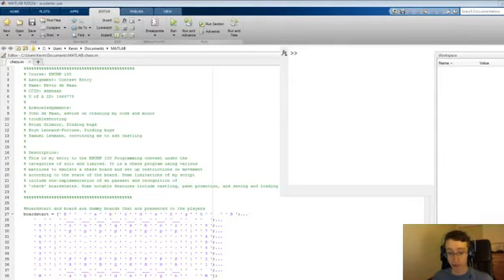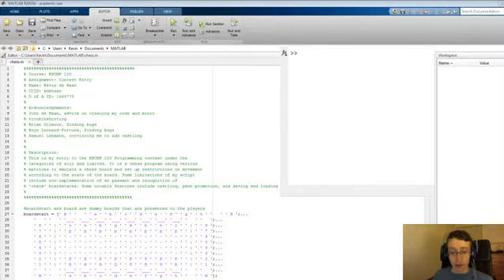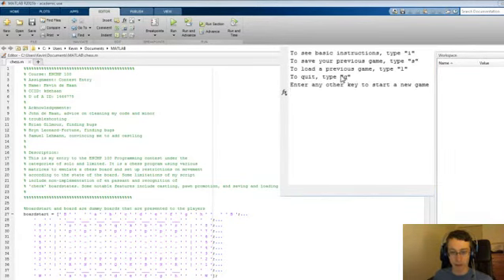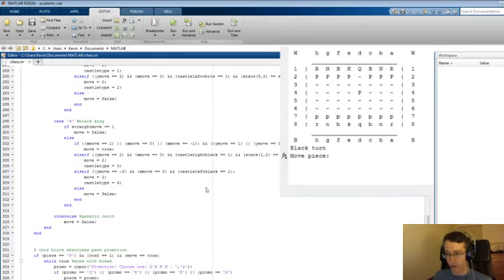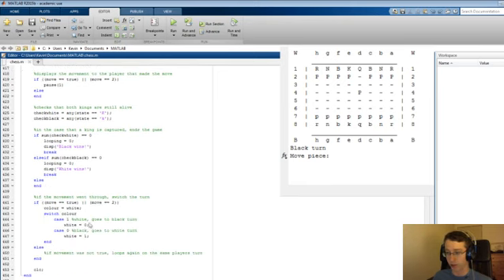Matrix Chess Emulator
Author: Kevin de Haan